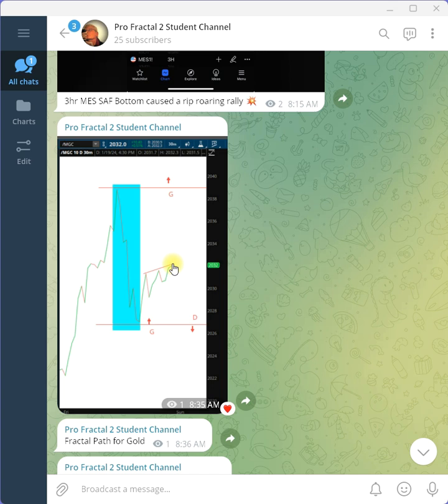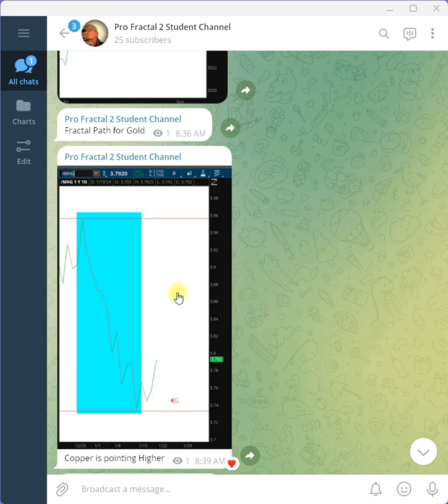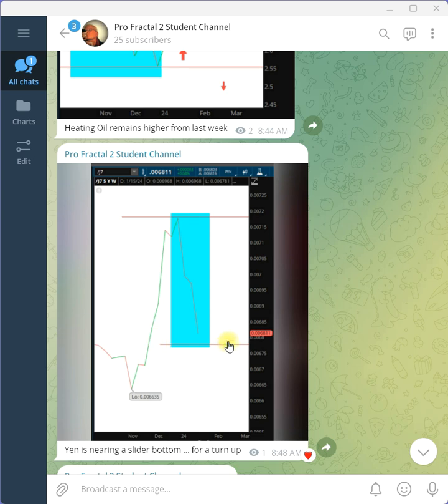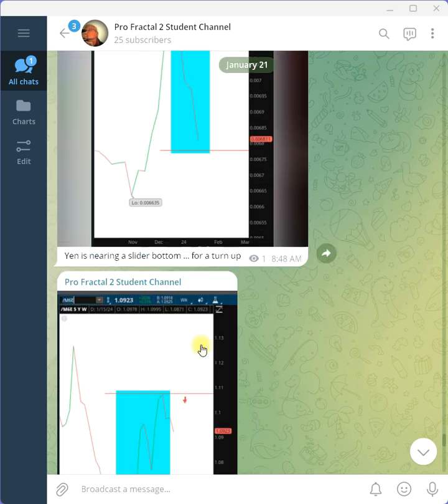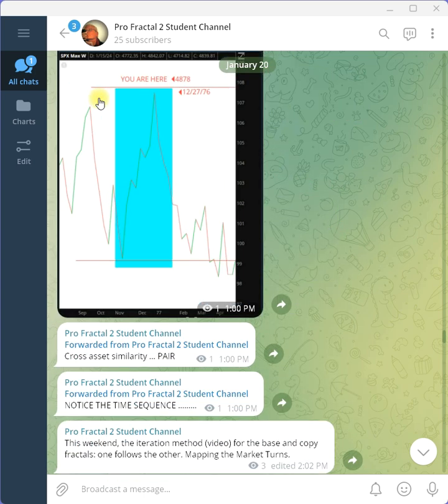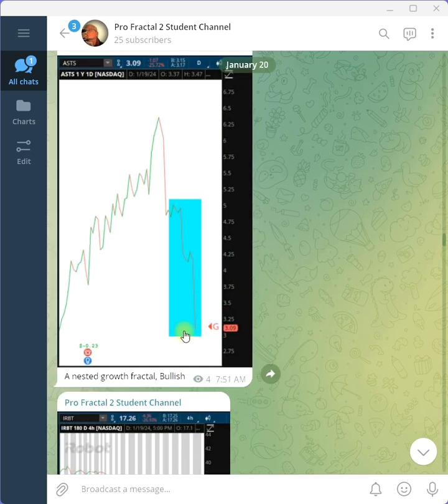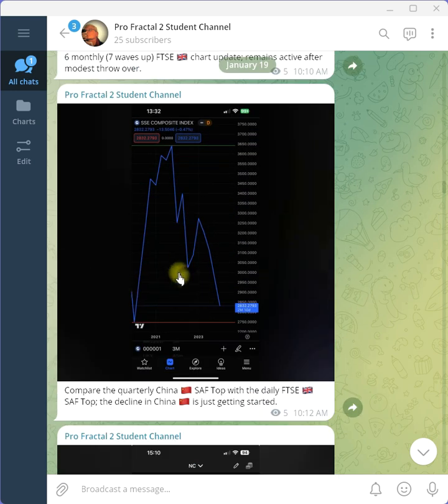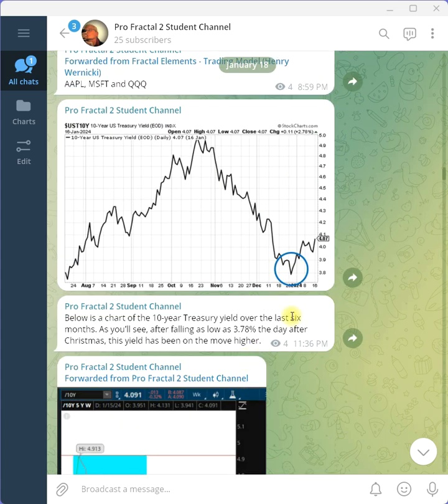Fractal Setups for the week, short term and long term